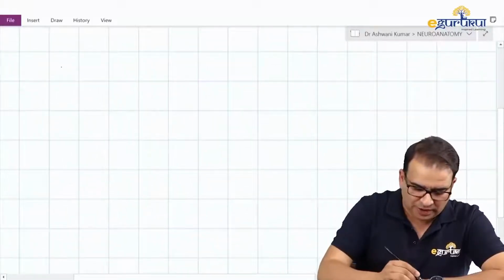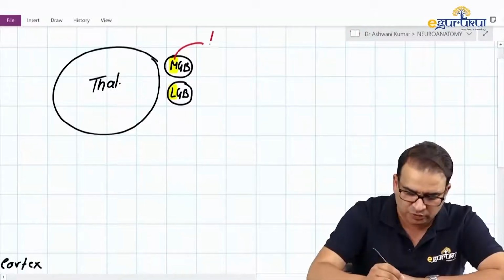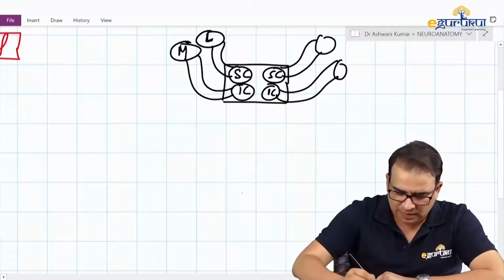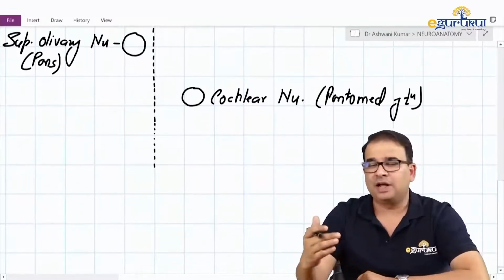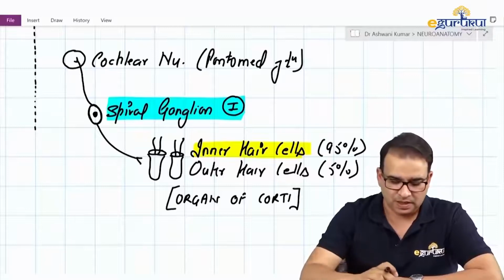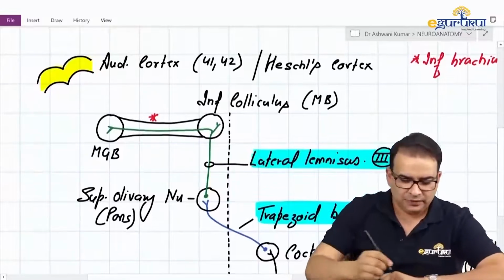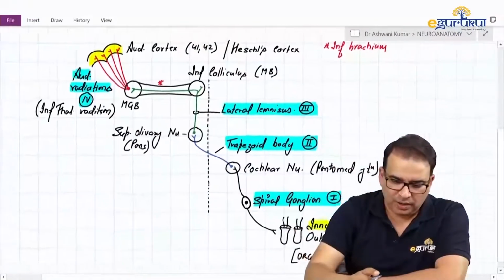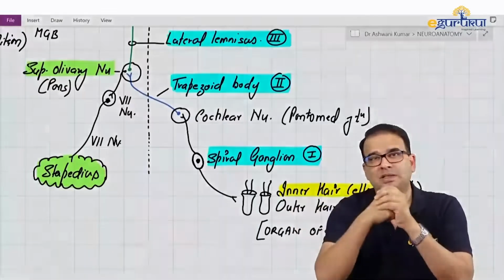Auditory Pathway by Dr Ashwani Kumar